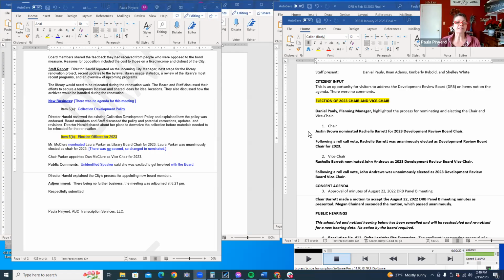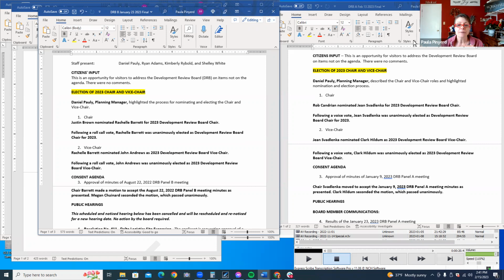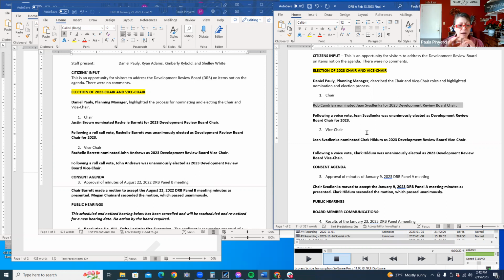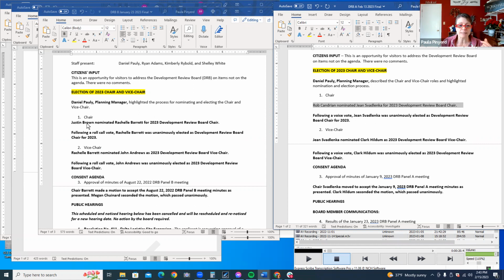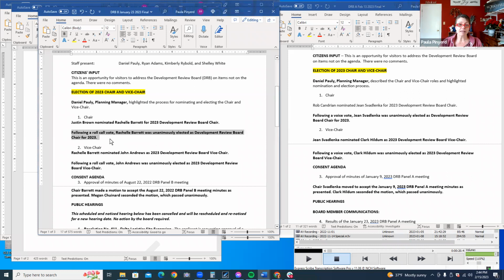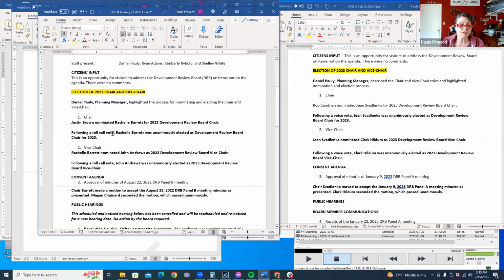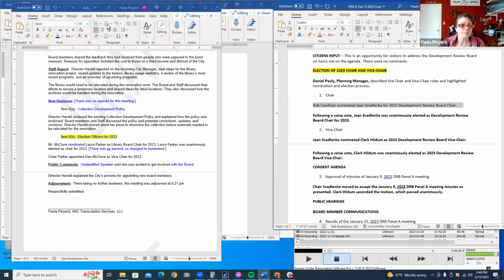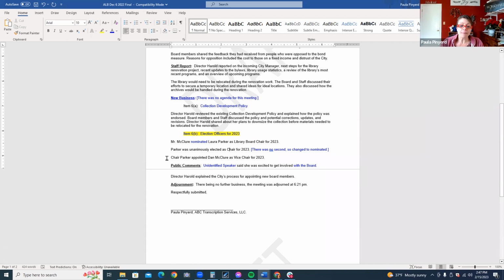ABC Huddle Feb 15 2023: Chair/Officer Elections- Shared screen with speaker view